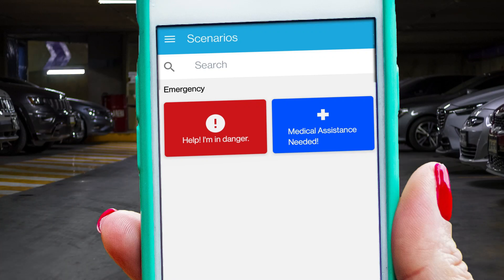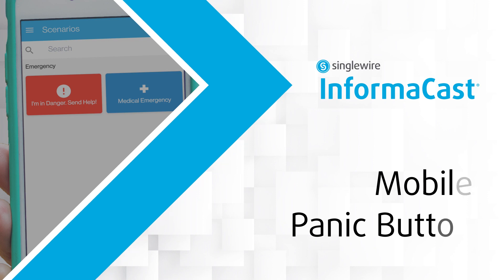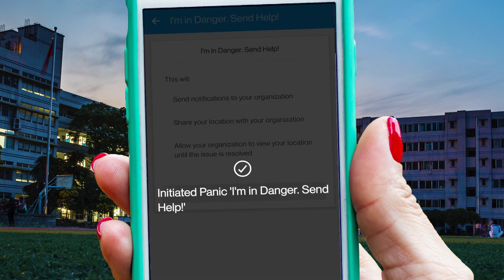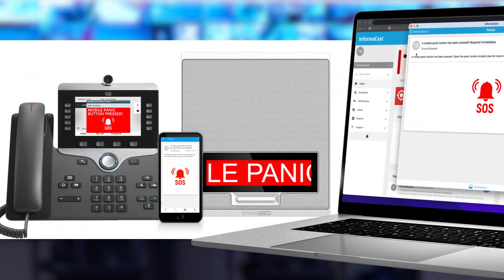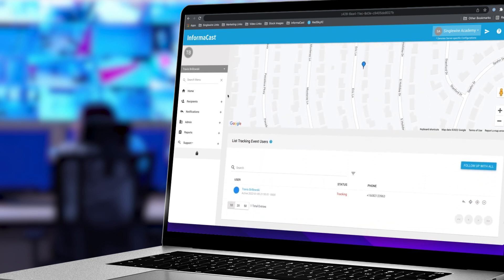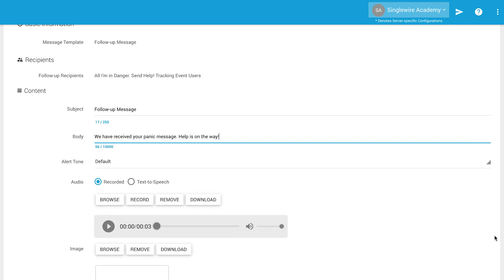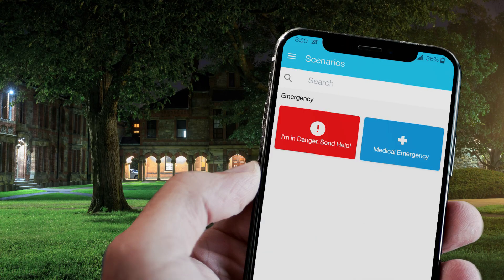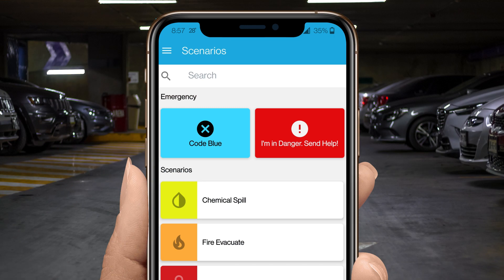Mobile Panic Button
InformaCast's mobile panic button allows users to get quick and discreet help when an emergency rises. Once a mobile panic button is pressed it notifies the proper authorities and opens a tracking event so that the administrators can pin point the exact location of the emergency and get help to the user who pressed the panic button promptly.